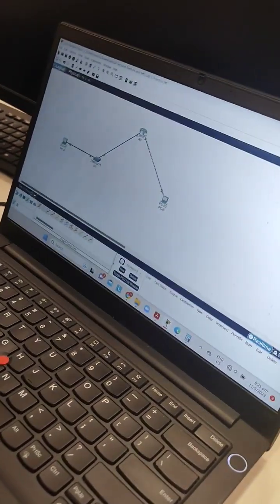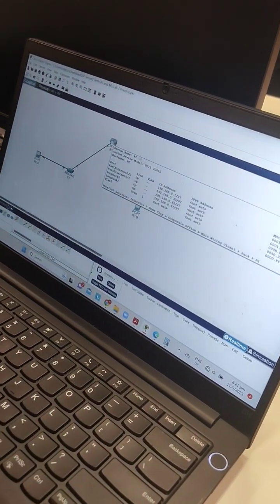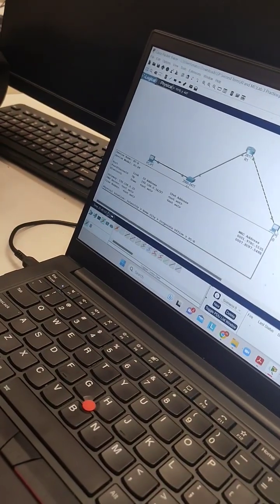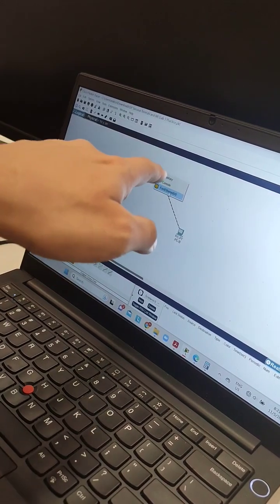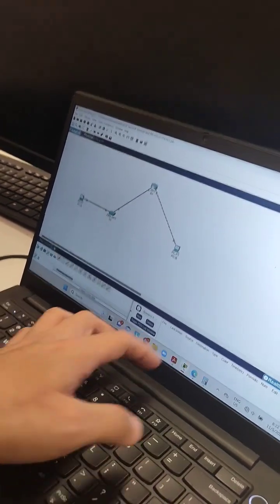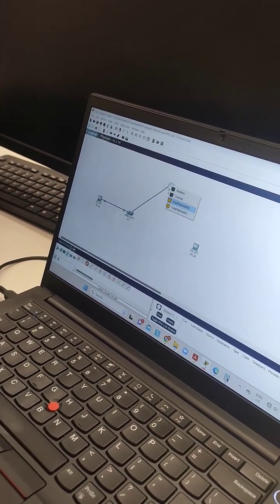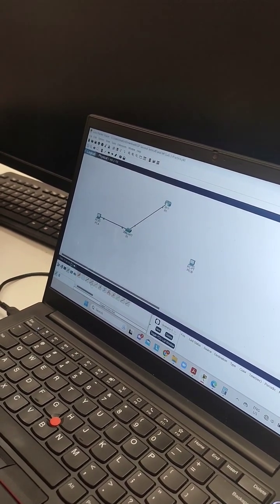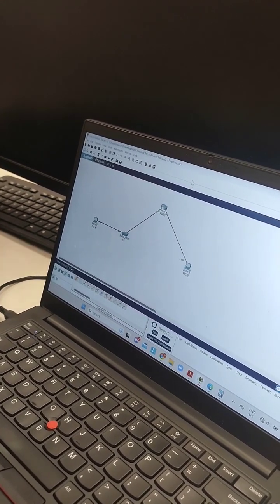Troubleshooting the Connection in Cisco Packet Tracer.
How to troubleshoot the connection from router to PC,router to network switch in Cisco packet tracer..